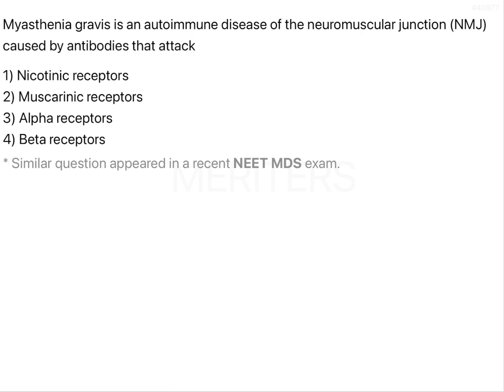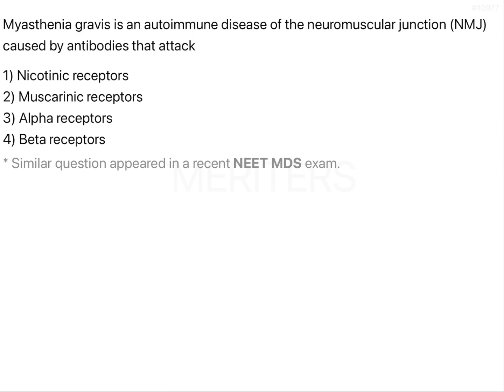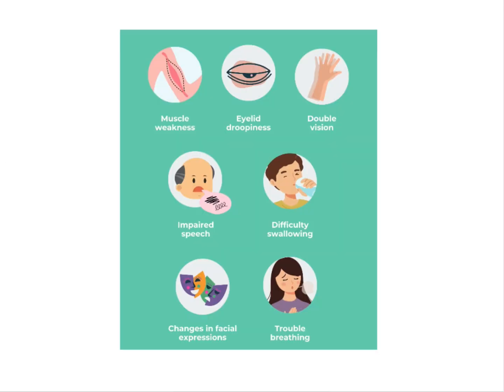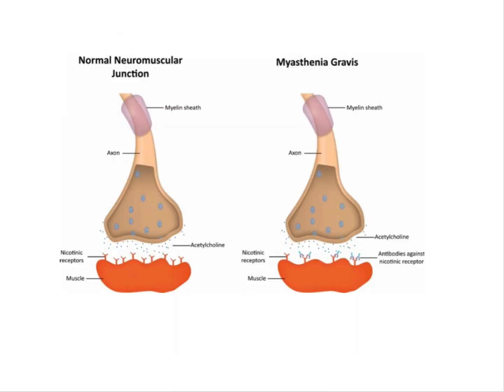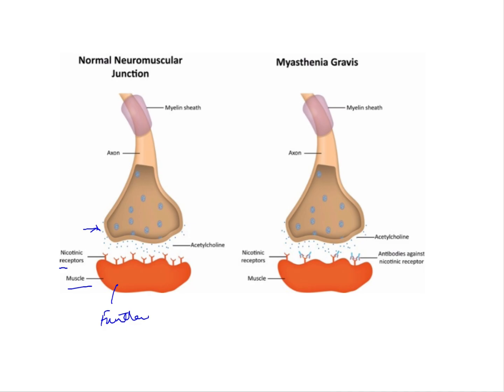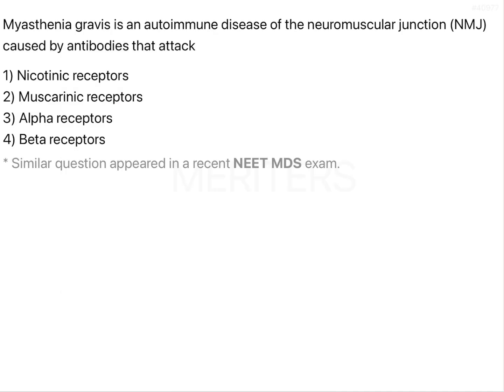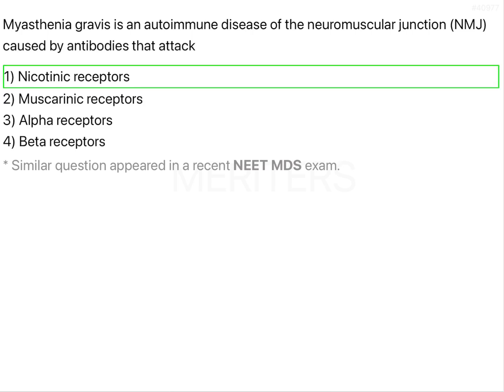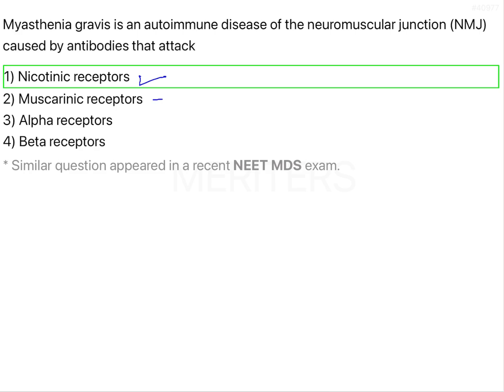NEET MDS | INICET - General Pharmacology | Explanatory Video